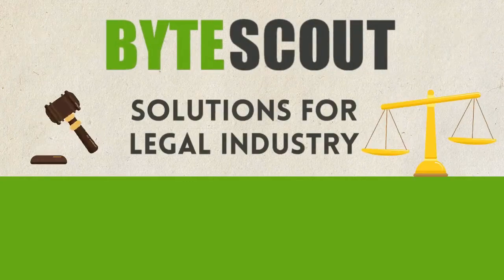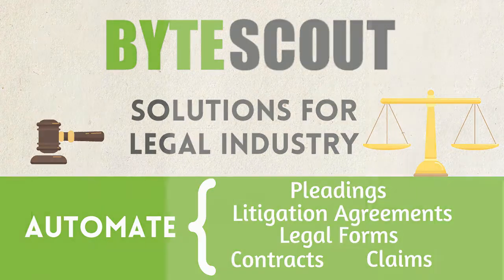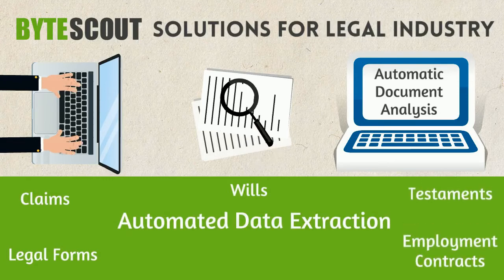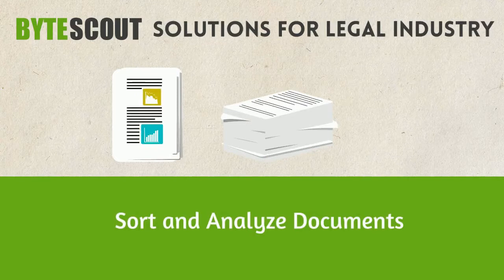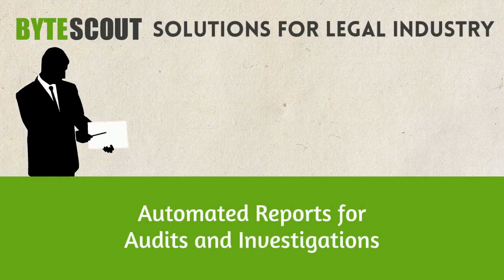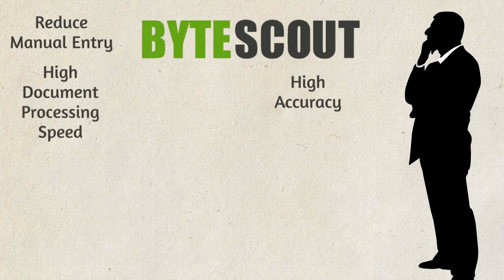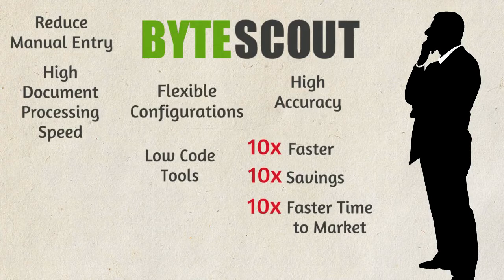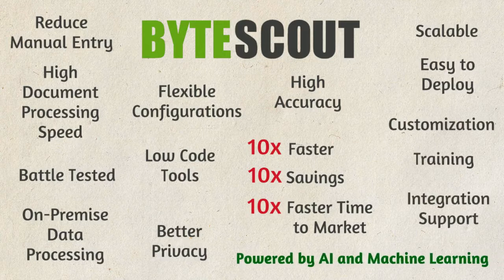Legal Industry Solutions: AI-Powered Data Extraction with ByteScout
Replace manual data entry with the automated data extraction from claims, legal forms such as wills and testaments, employment contracts, bills of sale